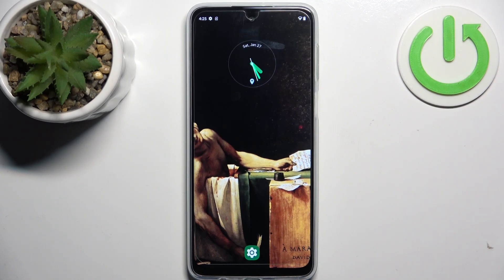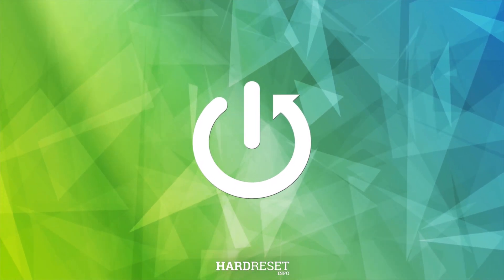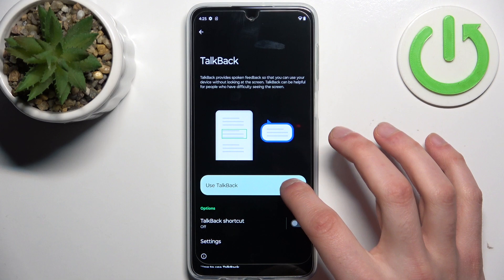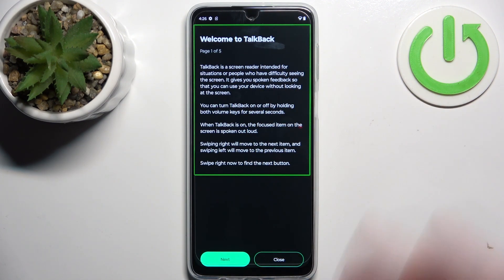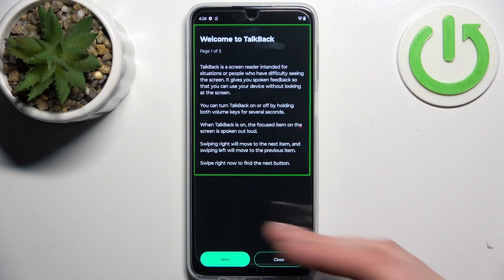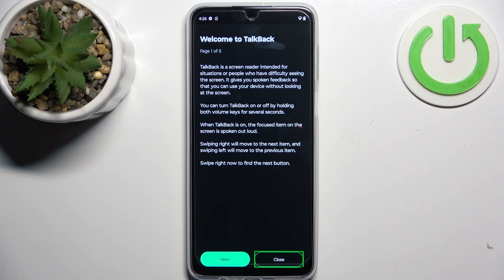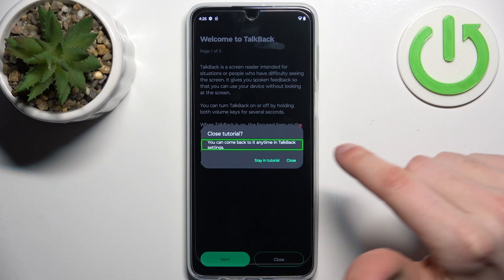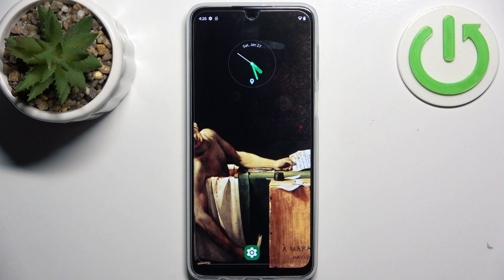How to Turn On Talkback on MOTOROLA Moto G54 5G?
Embrace the power of accessibility on your MOTOROLA Moto G54 5G by learning how to turn on Talkback, the essential feature designed to assist users who need auditory feedback to navigate their device. Talkback provides spoken feedback and notifications, making smartphones more accessible for the visually impaired or anyone who prefers an audio-guided experience. Whether you're setting up your Moto G54 5G for yourself or someone else, our tutorial simplifies the activation process, guiding you through each step with clarity and ease.

How to Turn Off Talkback on MOTOROLA Moto G54 5G?
How to Navigate Apps using Talkback on MOTOROLA Moto G54 5G?